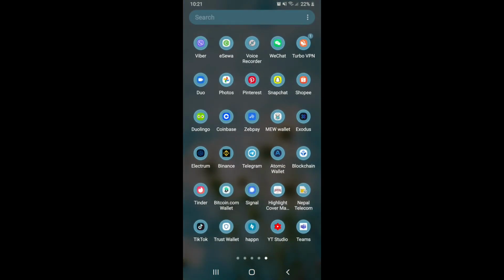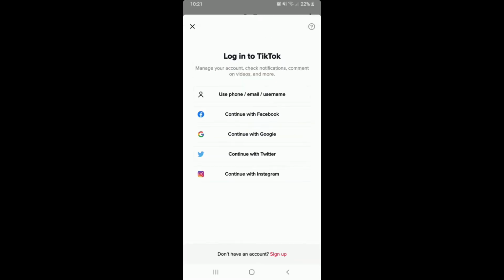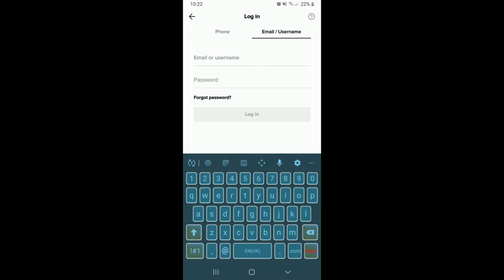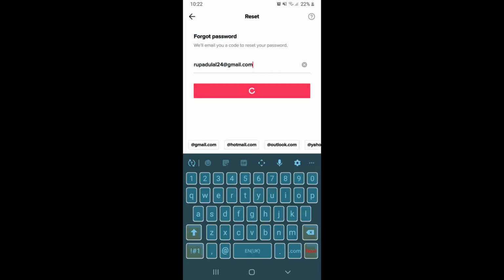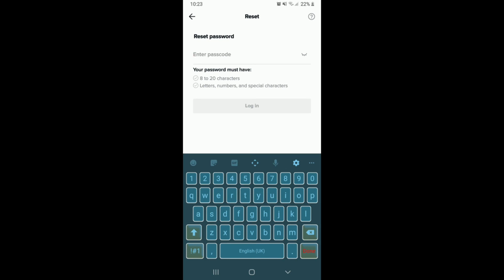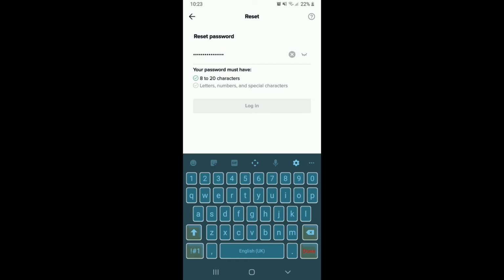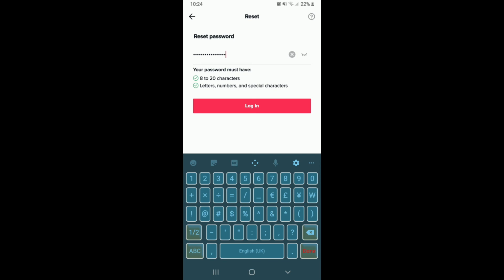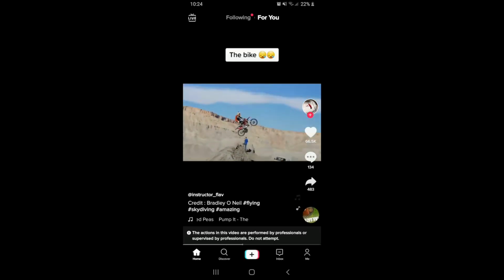Recover TikTok Account: How to Reset TikTok Password 2021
Recover TikTok Account |How to Reset TikTok Password | forgot tiktok password
In this video, I’ll be showing you how you can reset your TikTok account’s password. This easy and simple tutorial can be helpful to anyone who has forgotten their password and couldn’t get access to their account.
So, to learn how you can reset your TikTok account’s password, follow the steps mentioned below:
First thing first, open the TikTok app on your phone and then click on the ‘me’ button at the bottom-right of the screen.
After that, tap on the ’Sign up’ button, and you’ll be forwarded to the login screen, then select the ‘Use phone/email/username’ option.
You’ll then need to select ‘Email/ Username’ and then enter your email or username. After that, click on the ‘Forgot password?’ option.
You’ll then get a pop-up and select either the phone number or email to reset your password.
Once you do that, enter your email/password and then click on ‘Reset’
You’ll then receive a code in your email/phone number that you entered, and enter the same code on the TikTok page.
Next, you’ll then be required to enter a new password for your account. Your password needs to meet the criteria that are displayed on the screen.
Finally, click on ‘Log in’ and you’ve successfully reset your password for your TikTok account.
After following the texts mentioned, you’ll be able to reset your TikTok account’s password.